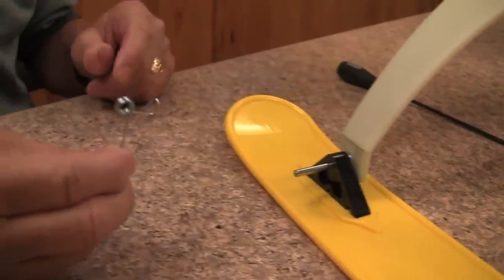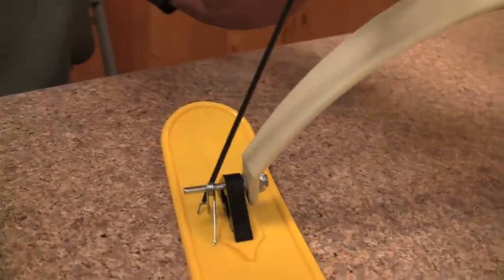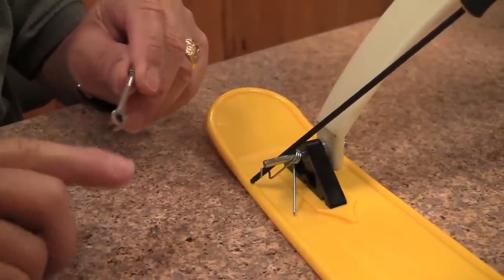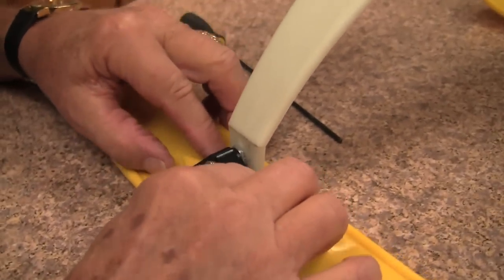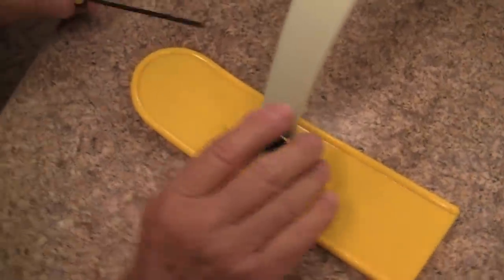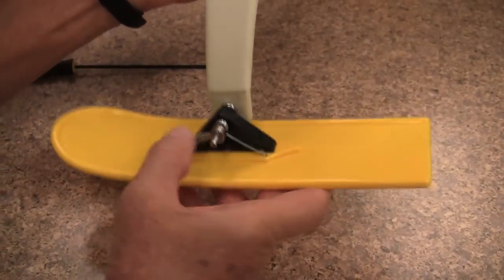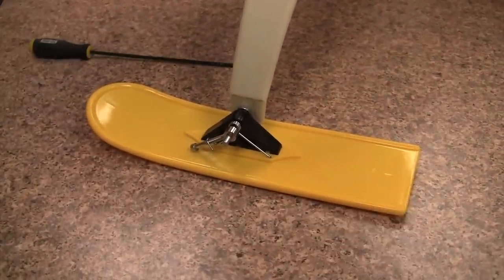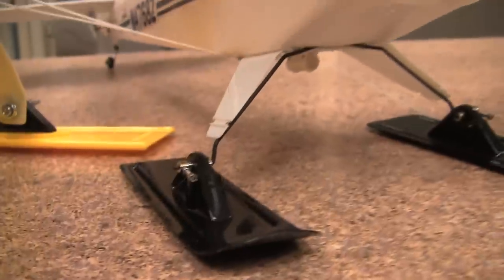DU-BRO Snow Ski Install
Proper way to install DU-BRO Snow Skis on your aircraft.